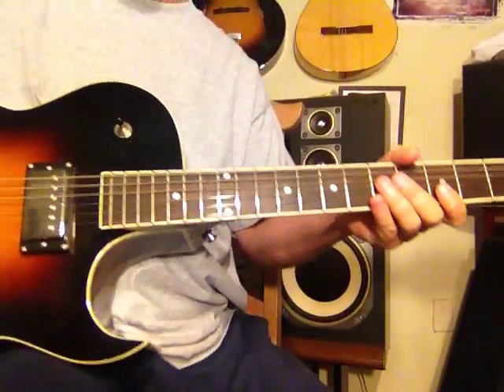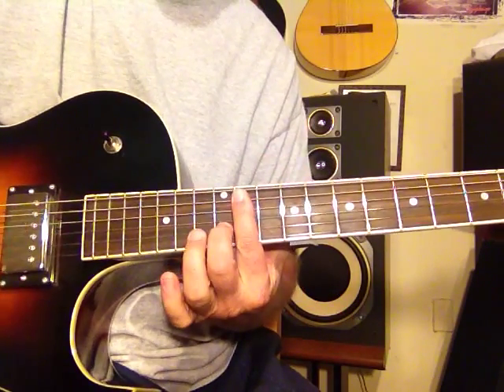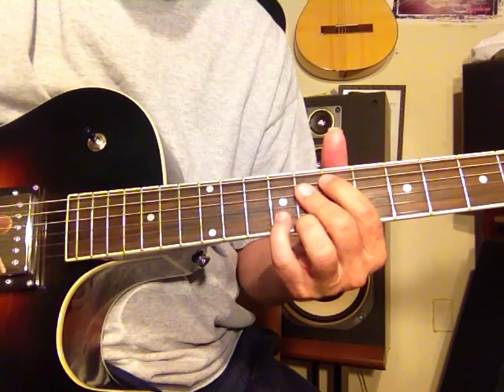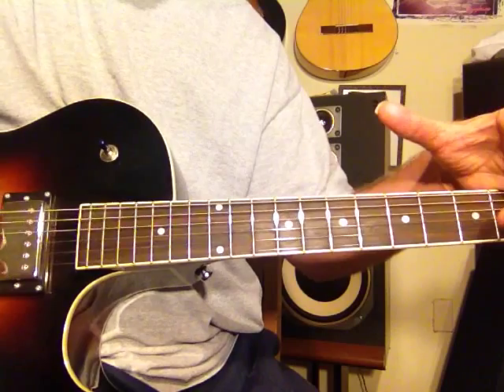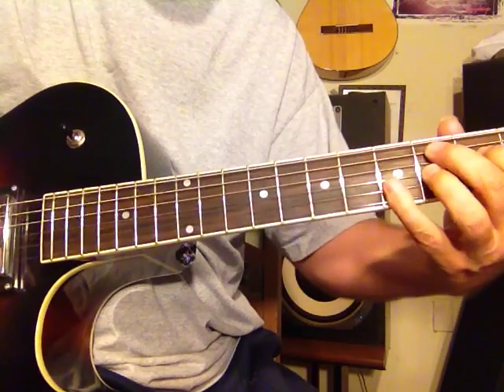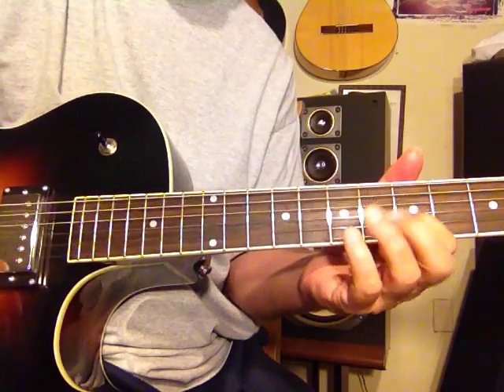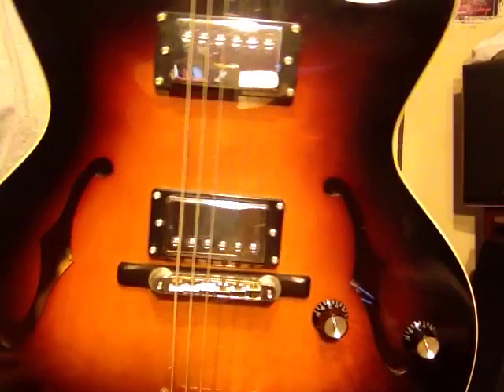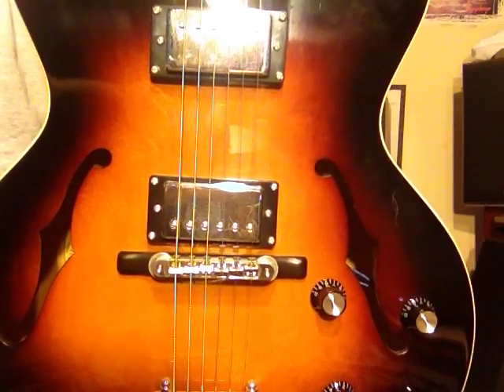Cycle 1 experiment with it Guitar Ladder System only $199 it works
Here is cycle 1 from my book MODERN CHORD CYCLES for the guitar that was reviewed by GUITAR PLAYER MAGAZINE around 30 years ago and distributed by Carl Fisher. It is out of print now and all of the material in that book is in the Guitar Ladder System plus over 240 other studies. The Guitar Ladder System is what you are looking for if you want to make real progress for the time you practice and no other program even comes close to producing the results mine does and that comes from my 3240 customers and friends who have bought my system and are loving the progress. and will be the best $199 you have ever spent.